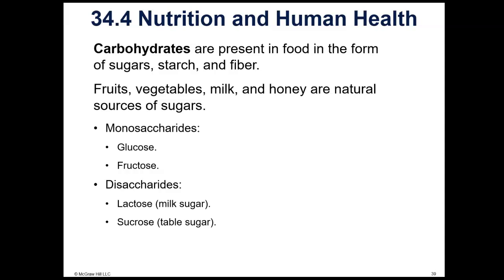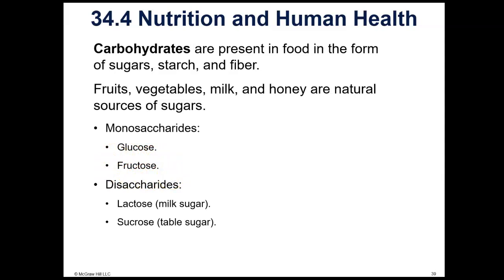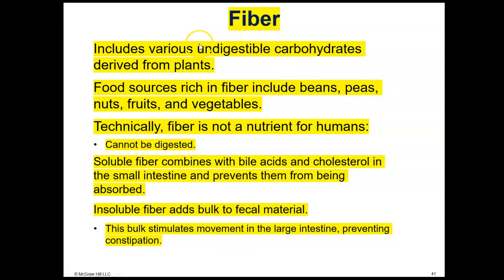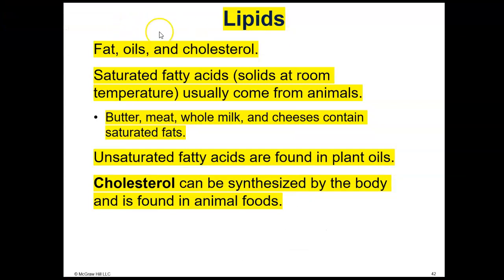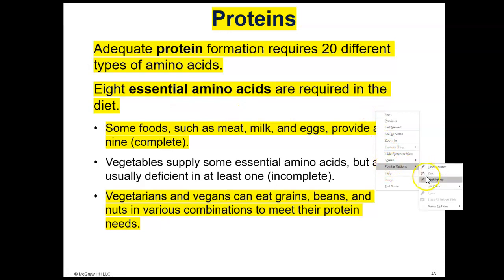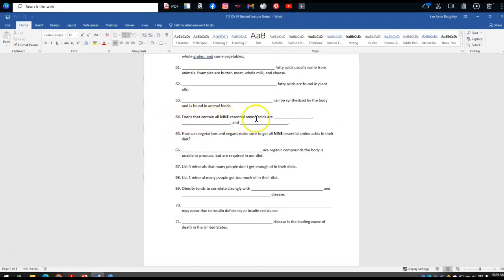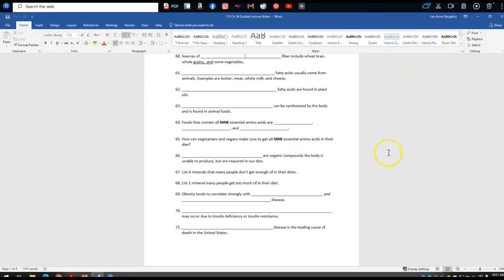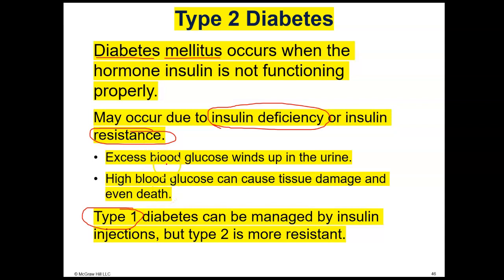112 Ch 34.4 notes on nutrition